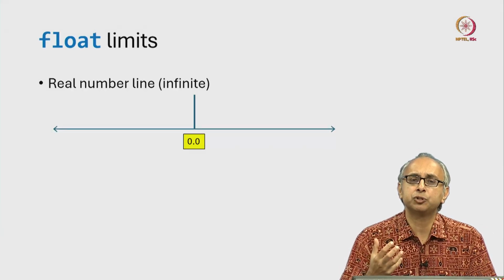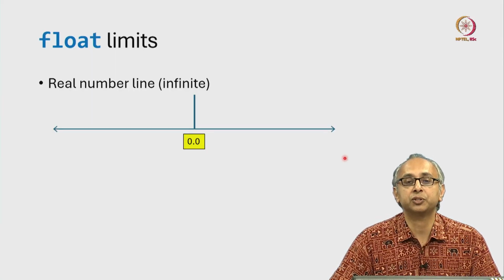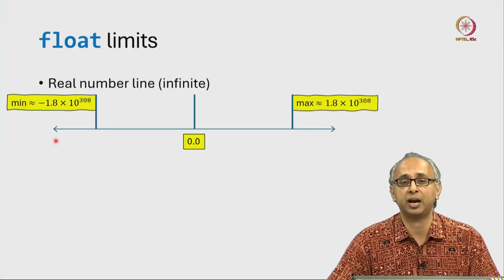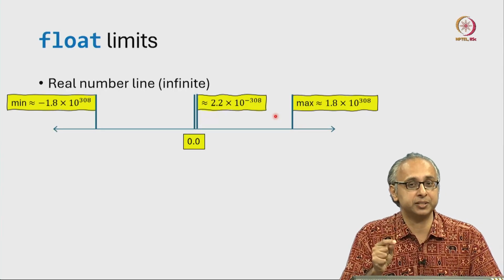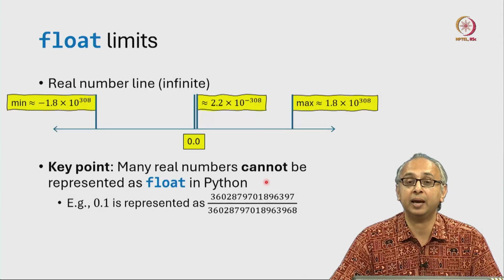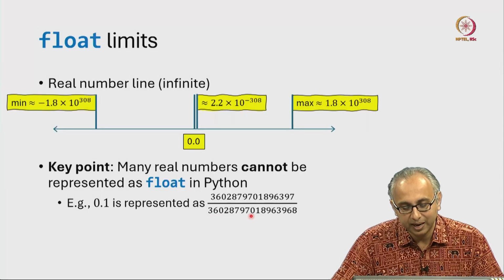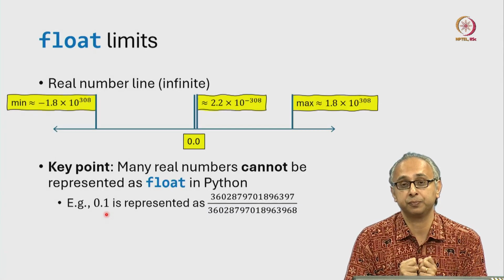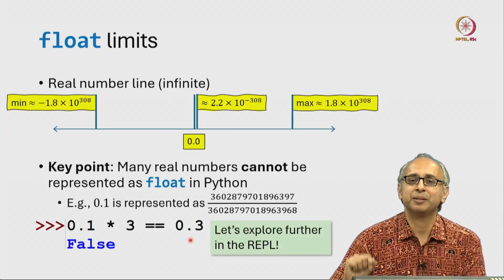Lec 23 Limits to float computation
Representable, float